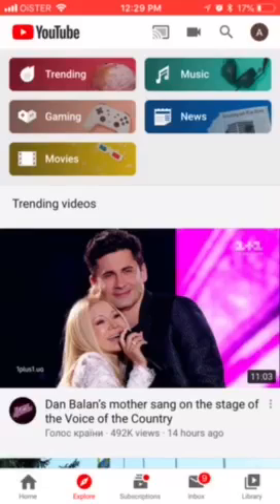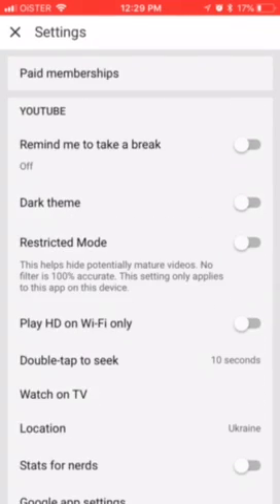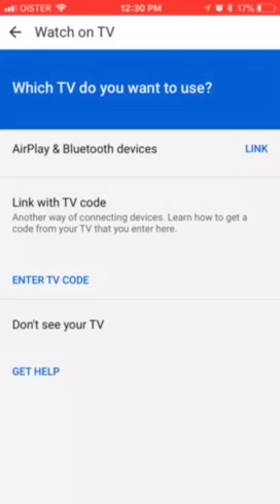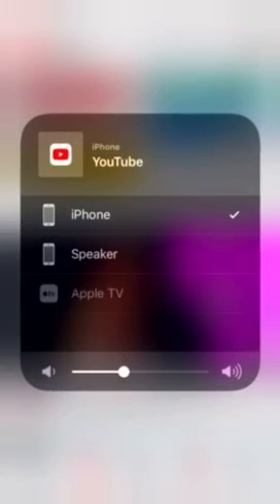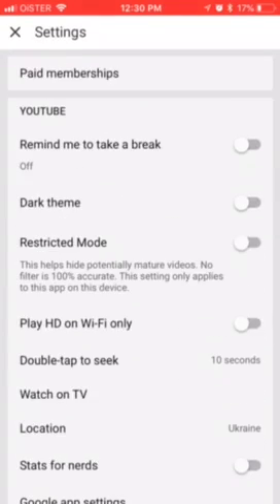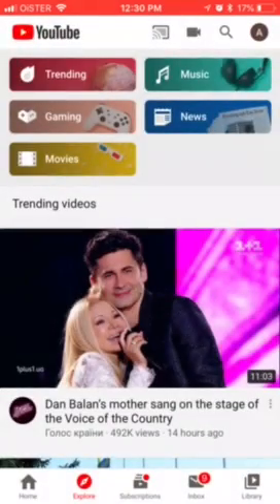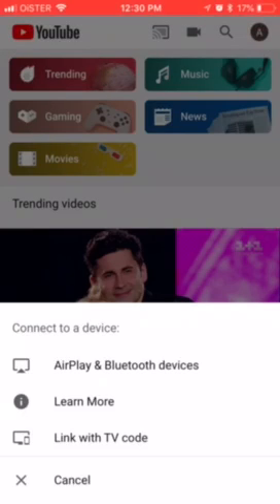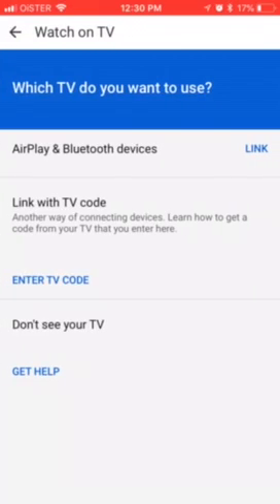How to LINK YOUTUBE to APPLE TV?